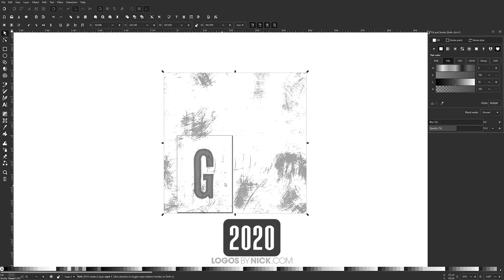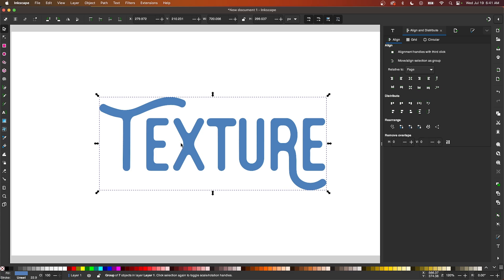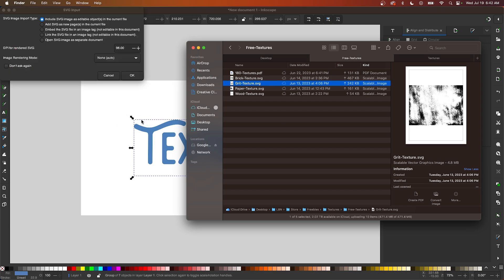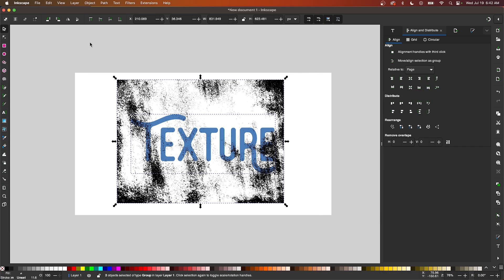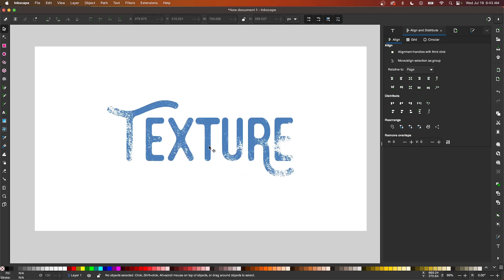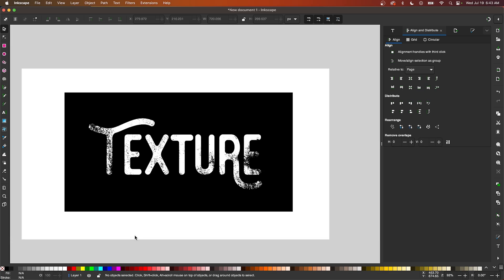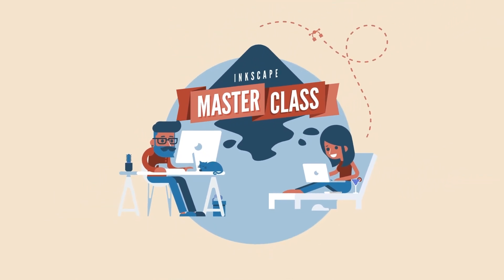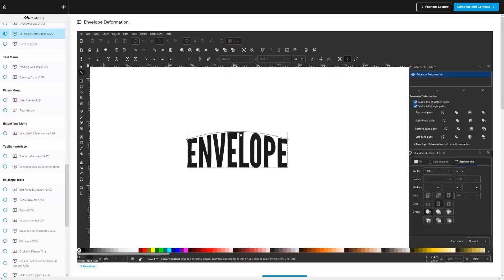An Easier Way To Apply Vector Textures In Inkscape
In a tutorial from a few years ago I demonstrated how to add a distressed effect by applying a vector texture using path operations. In this tutorial though we'll be going over a more efficient method that utilizes inverse masking.

🔗 RESOURCE LINKS

🎓 EXPLAINER COURSES

💬 SOCIALS

🎵 MUSIC USED